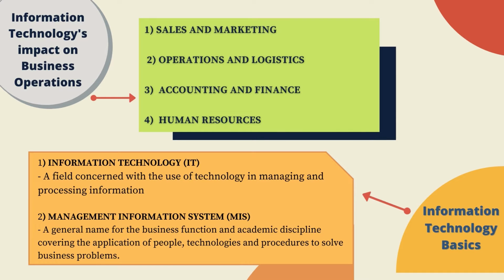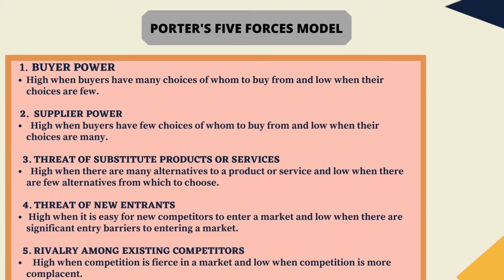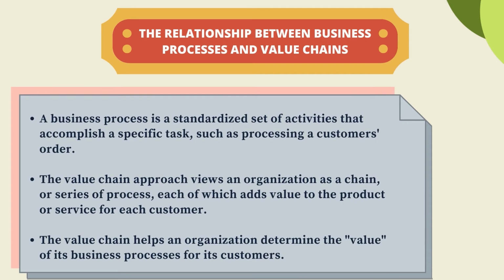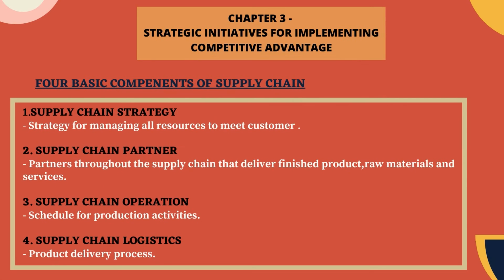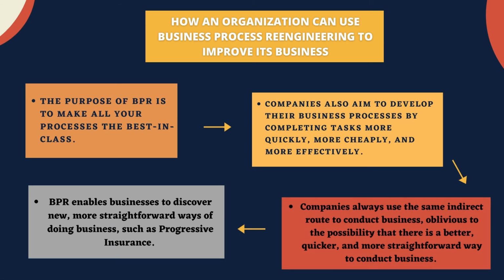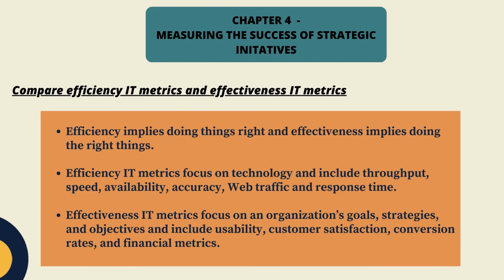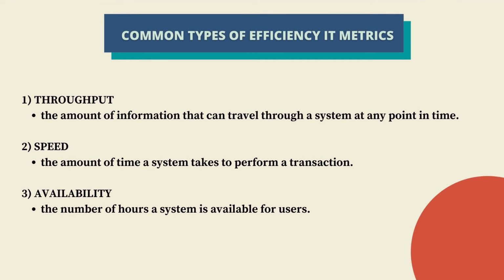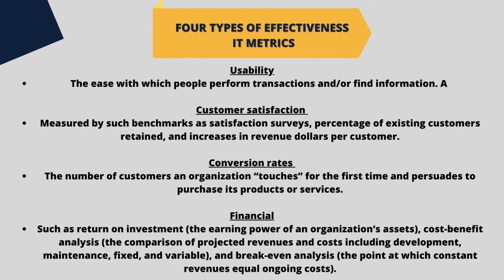MGT 300 - INFOGRAPHIC VIDEO (IA)